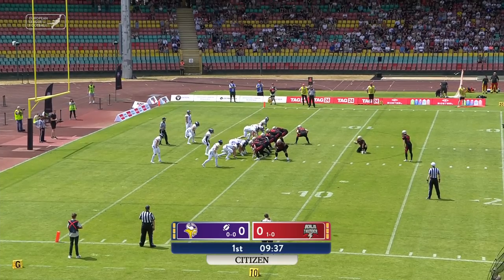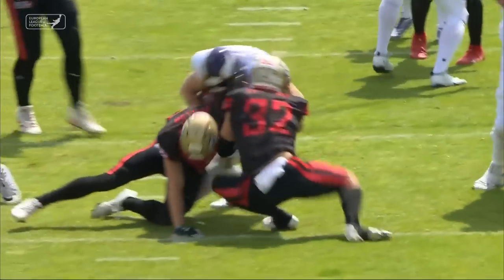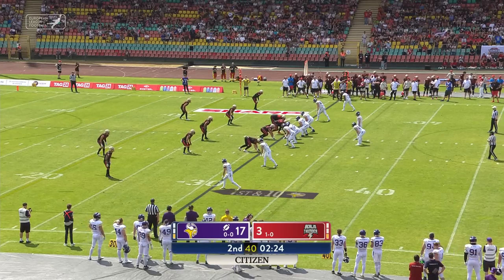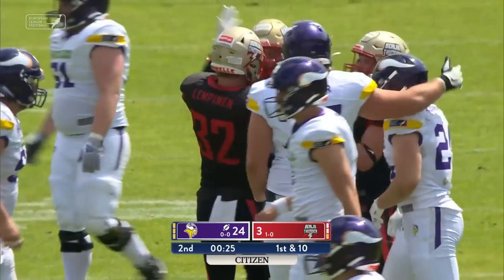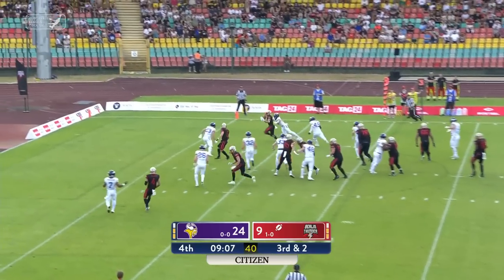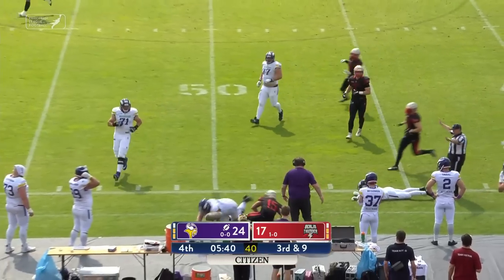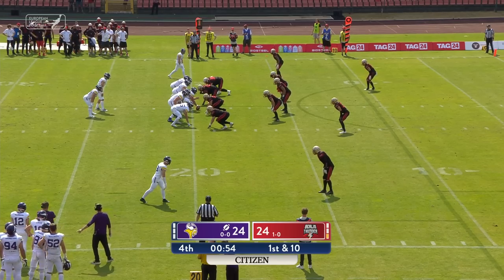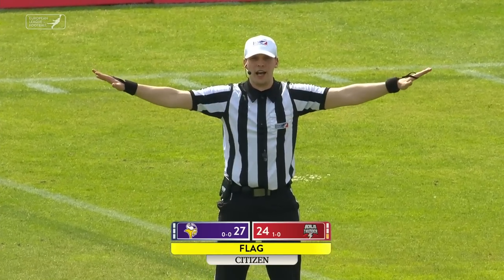Vikings Vienna @ Berlin Thunder Highlights | Week 2 | Season 2023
Championship Game 2023 Tickets